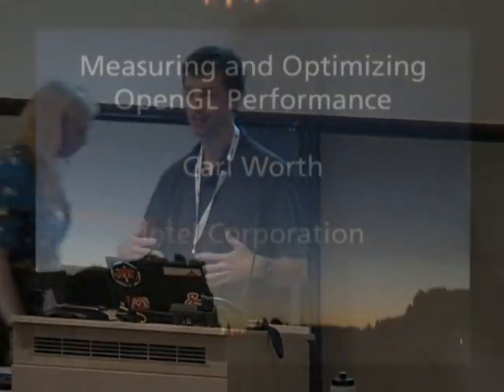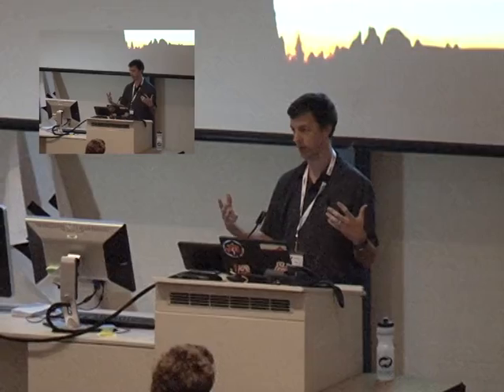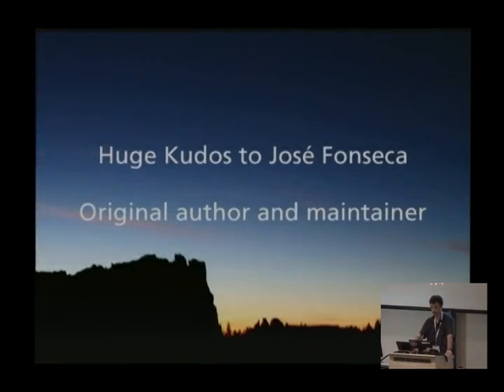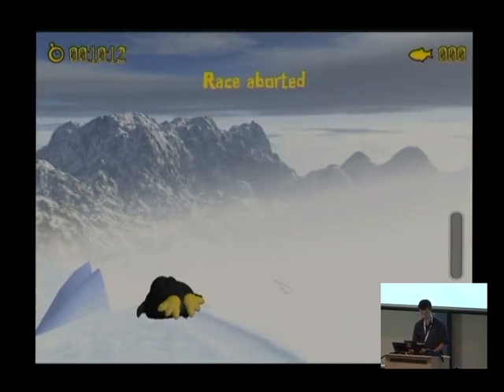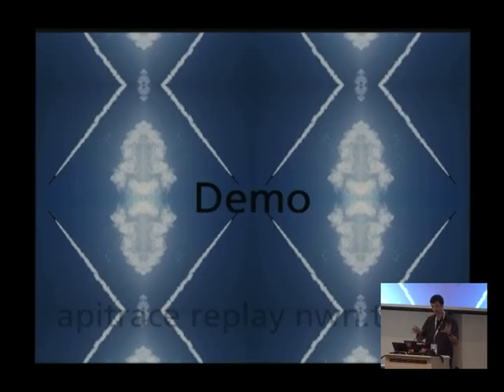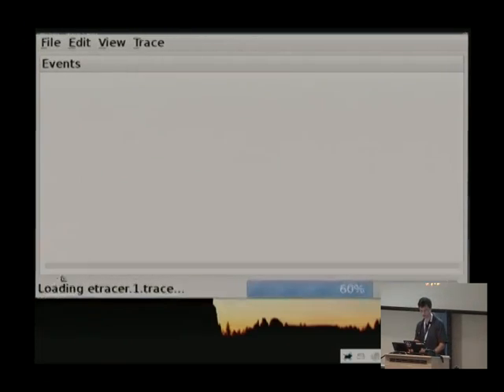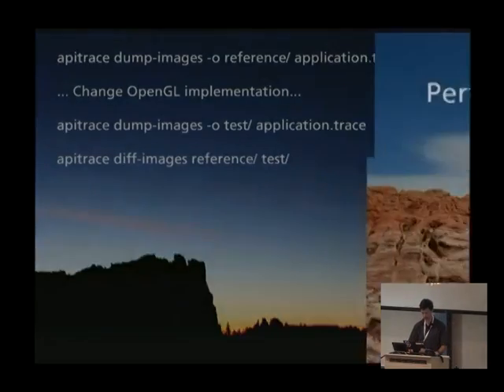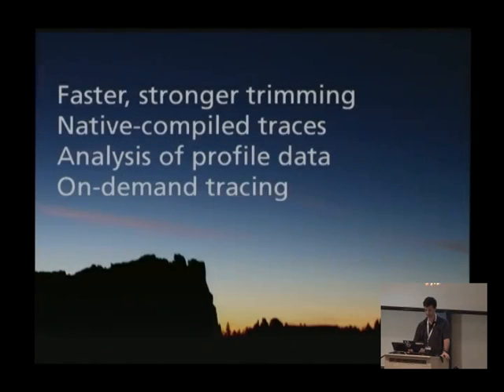Measuring_and_Improving_OpenGL_Performance.mp4